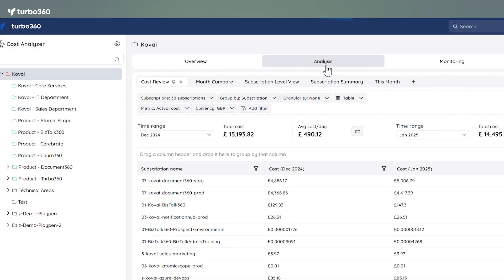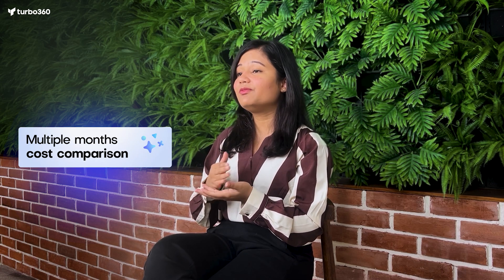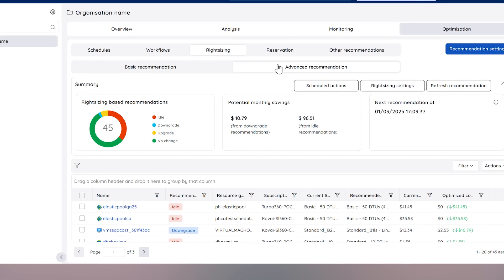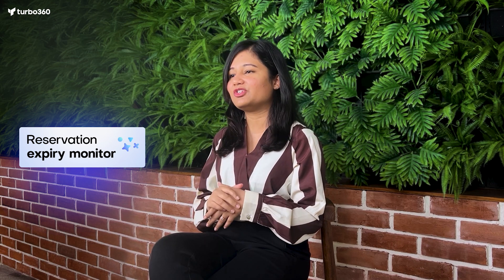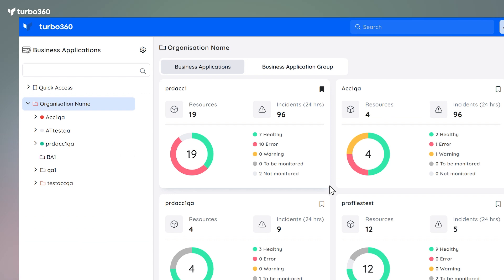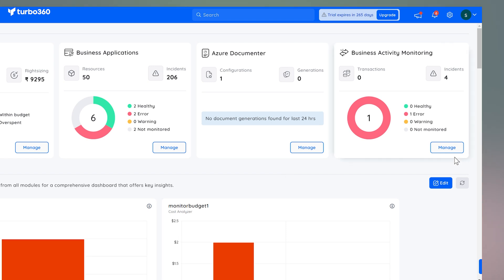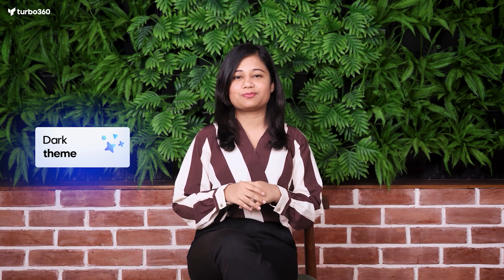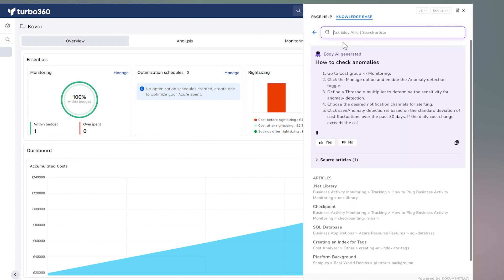What's New in Turbo360 - Reservation Expiry Monitor, Apply rightsizing on a date, etc...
Turbo360 brings a suite of enhancements added to elevate your Azure management experience. Hit play to hear what's in store for this month.

Key moments:

Resource Change Analysis - 00:00:20
Task planner integration in Cost Analyzer  - 00:00:56
Multiple Month Cost Comparison - 00:01:24
Apply rightsizing on a date  - 00:01:52
Reservation Expiry Monitor - 00:02:53
Business Applications Enhancements - 00:03:30
Custom Messages at Stage Level -  00:04:26
Dark Mode - 00:05:19
Knowledge Base Integration - 00:05:48